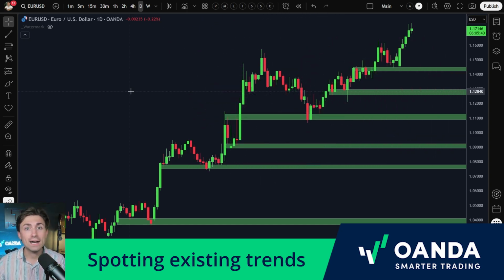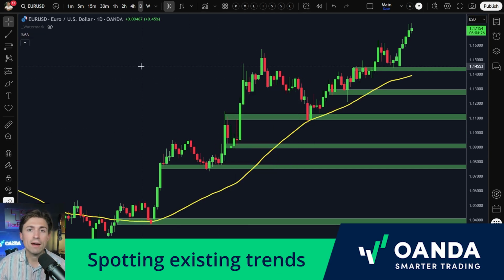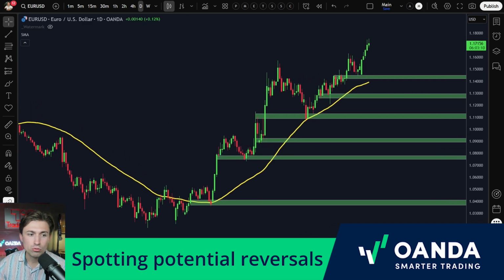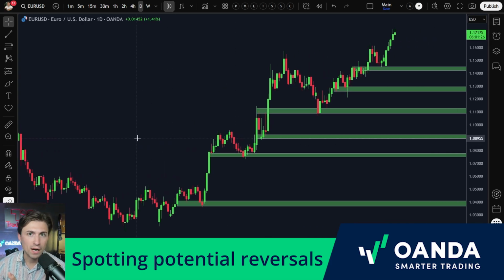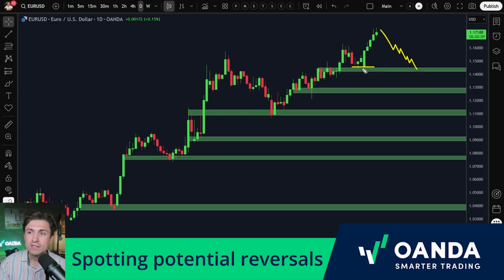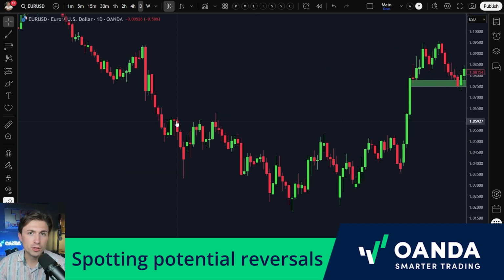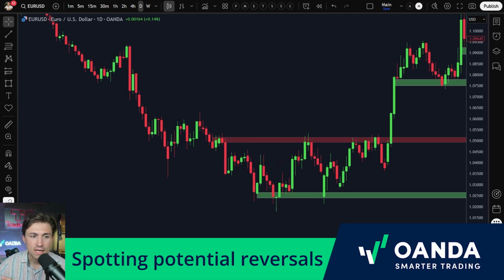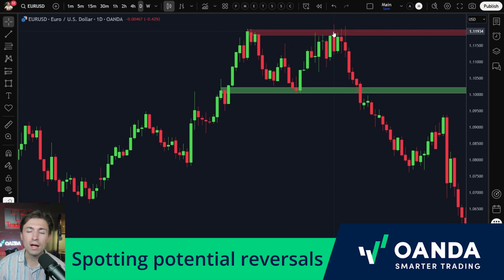How to Spot Powerful Forex Market Reversals!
Knowing how to spot trends when trading the markets is a crucial skill. However, knowing how to see when a trend is reversing can be just as beneficial for smarter traders.

TraderNick takes us through the best way to notice potential reversals in the market, so you can execute your trading strategy to the bets of your ability.